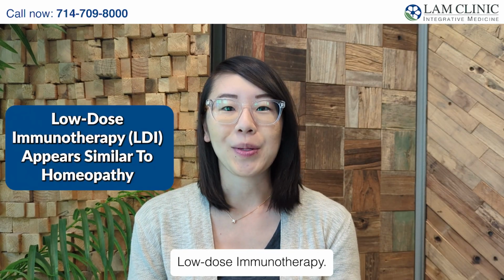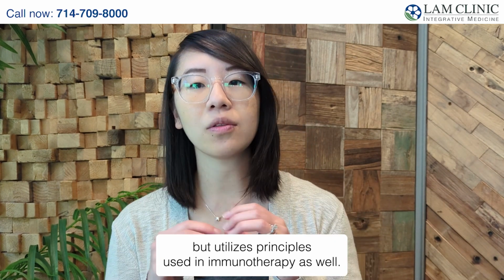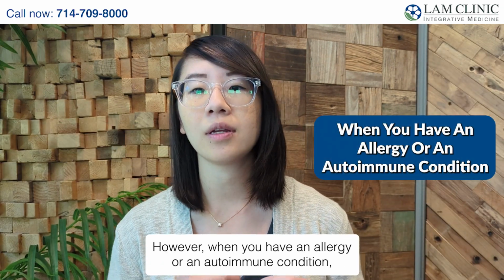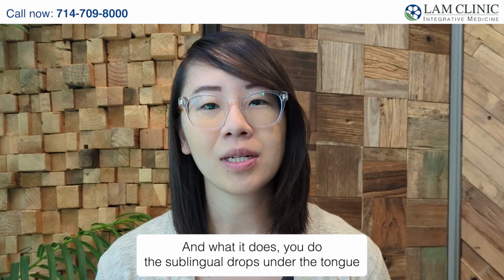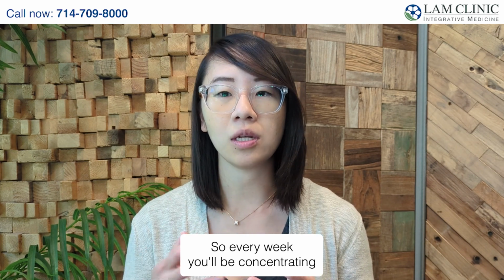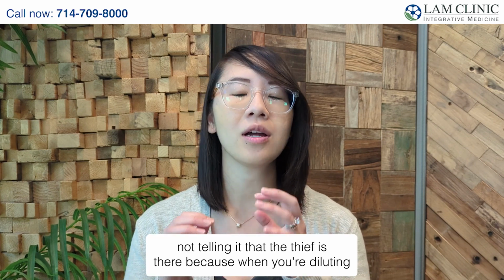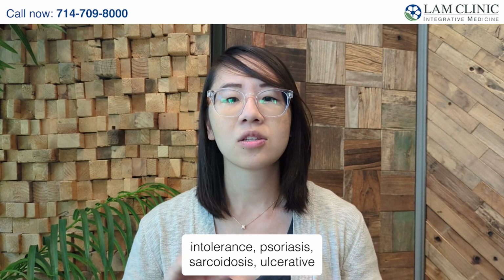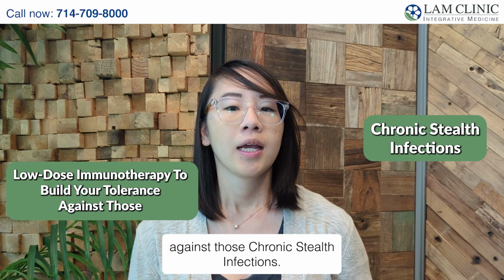How To Improve Immune Conditions with Low-Dose Immunotherapy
Do you have allergies or autoimmune conditions that are controlling or restricting your life? Usually, these types of conditions are very difficult to manage, and you’ll usually have to resort to medications that don’t work very well. But a new therapy known as low-dose immunotherapy may offer new hope.

Trying to find an integrative medicine or functional medicine doctor who understands what you're going through? Lam Clinic does Telemedicine all over the world and is only a phone call away.

1.